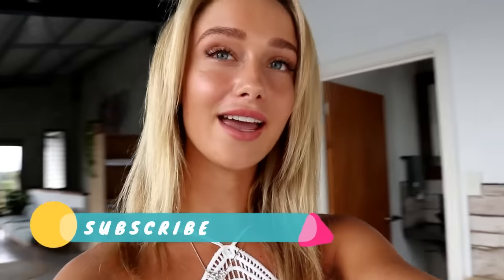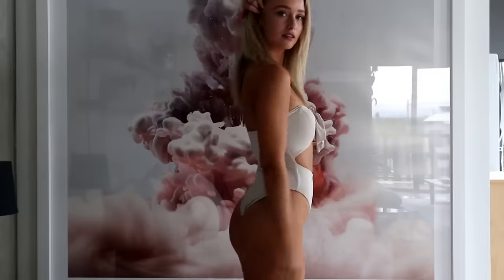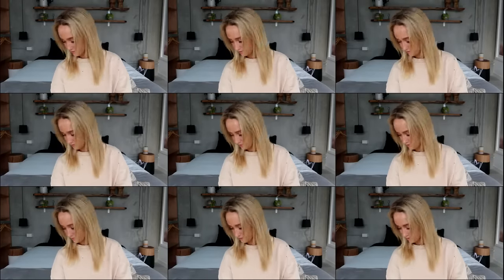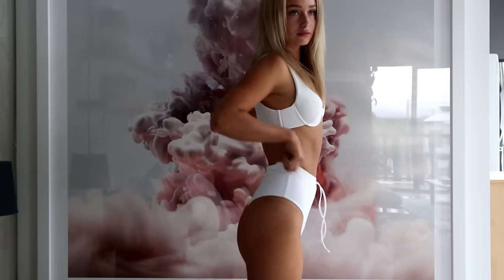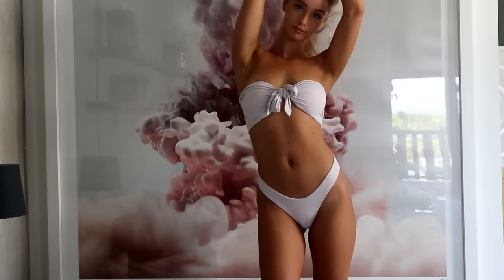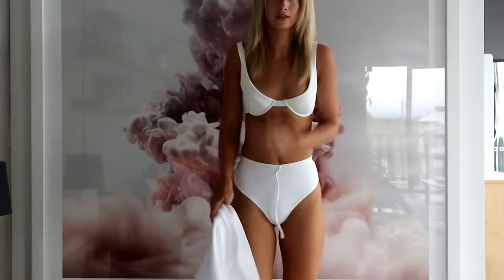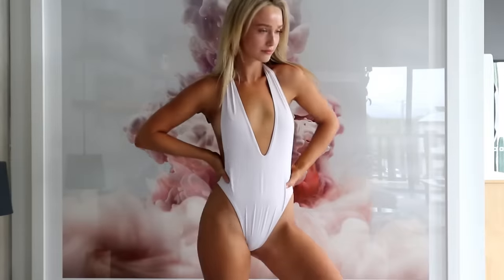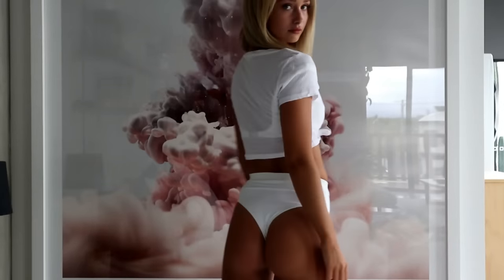MYRA SWIM HAUL